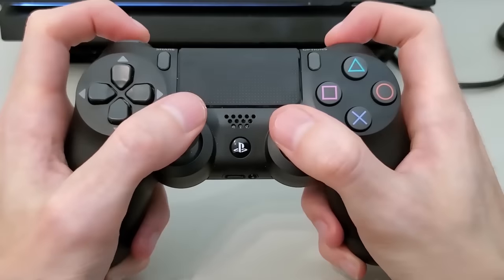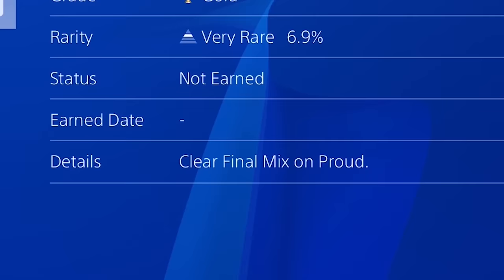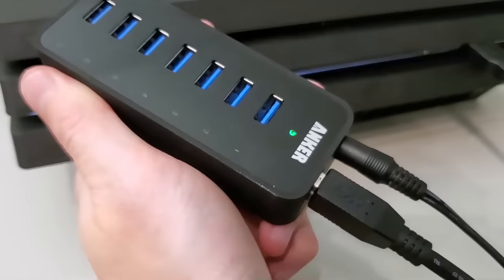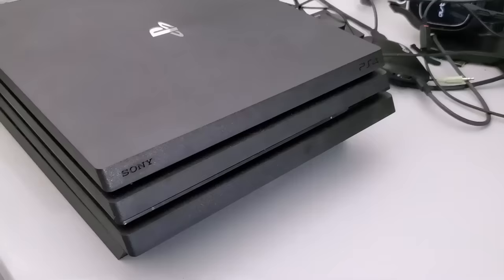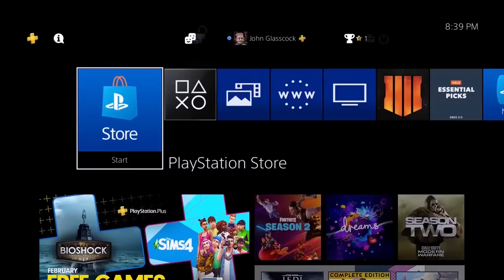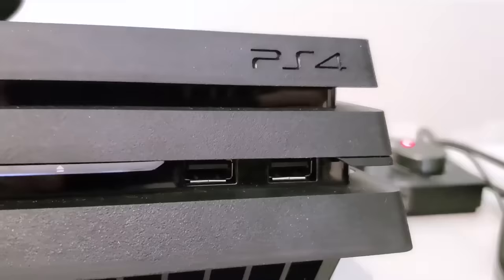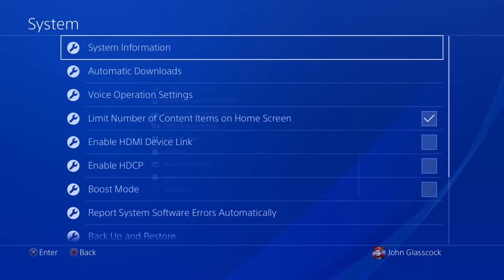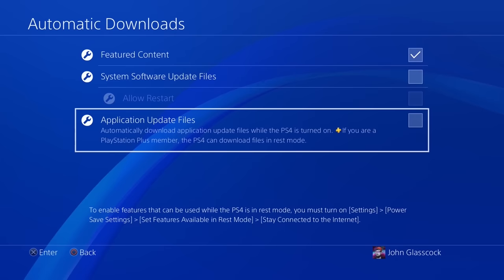Playstation life hacks that actually work!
Here are some Playstation life hacks that actually work! You can use these tips every day! These tips and tricks can be used on original PS4, PS4 Pro, & PS4 Slim. I use these tips to increase performance & improve my Playstation gaming experience. I hope these life hacks help you!

As an associate, I may earn from qualifying purchases.